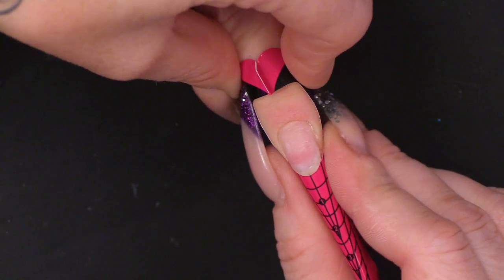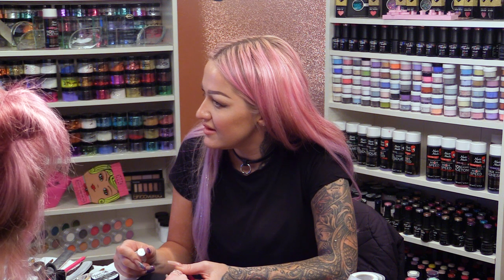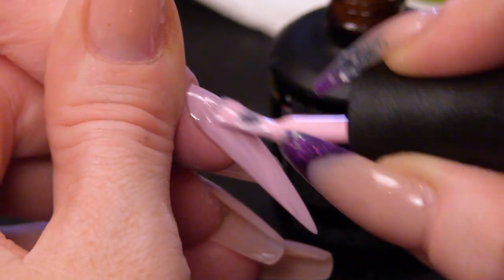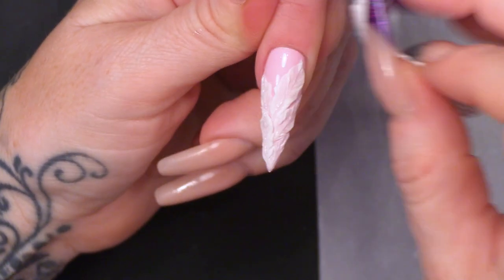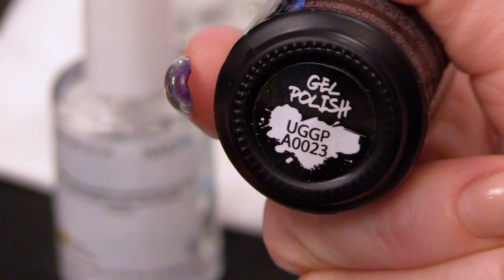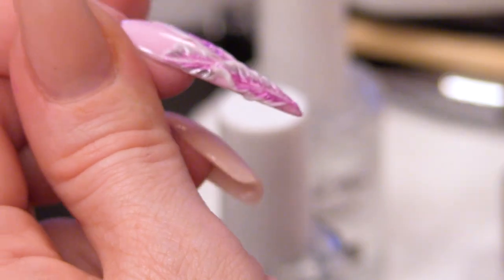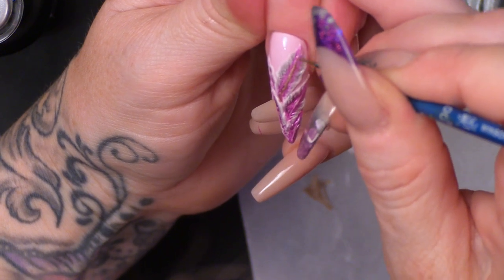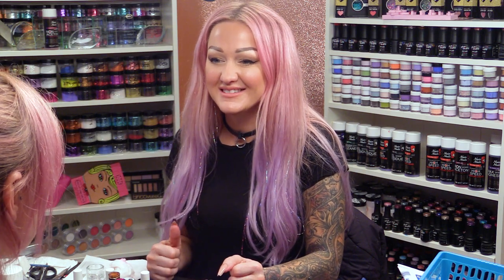Ralph and Russo Inspired Nail Design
Hey Guys,
In this video I'm going to show you guys how to create this amazing nail design inspired by the Ralph & Russo Shoes.
I really want a pair of the shoes because they look absolutely amazing 😍
I start off by prepping the nail with dehydrator and acid primer once I have done that I will start creating the shape of the nail wich is going to be a stiletto.

To create the feathers I'm going to use Mega White and once the feathers are created I am going to be using the Urban Graffiti Metallic Gel Polish. Remember to use the metallic gel polish one at a time because they do dry quickly.

Hope you guys have enjoyed watching this video 😊😊

   👏👏👏👏👏OTHER VIDEOS LIKE THIS ONE👏👏👏👏👏

Instructions:
1.Go to the video that you want to contribute closed captions to.
2.In the player, select the gear icon.
3.From the drop-down menu, select Subtitles/CC, then Add subtitles or CC.
4.Select the video's language.
5.Play the video. When you get to the part where you want to add a caption, type your caption into the box.
6.Repeat this process for all the audio in the video, then click Submit for review.
7.You'll be asked if the captions are complete or if there's still more to be done. This helps us figure out if other contributors need to pick up where you left off. Choose No - Let others keep working on them or Yes - They're ready to be reviewed.
8.Click Submit.